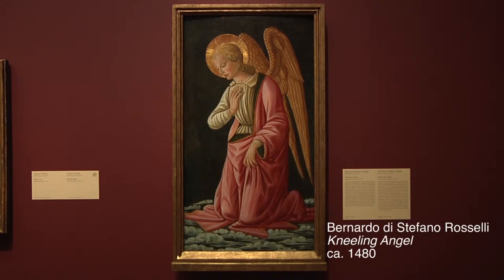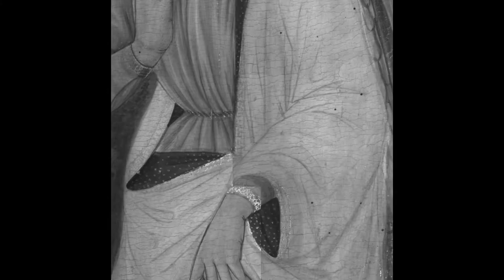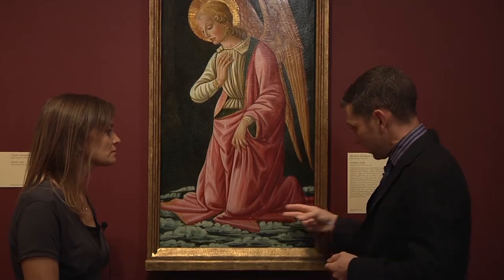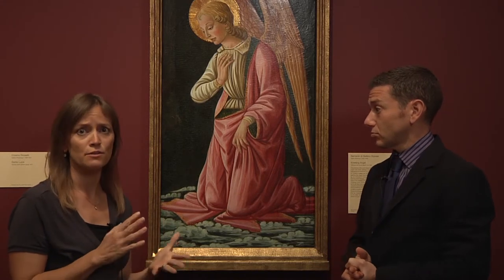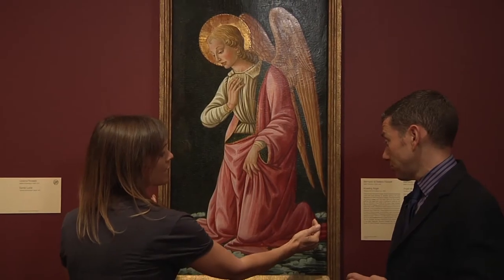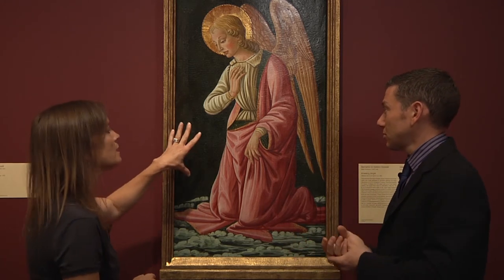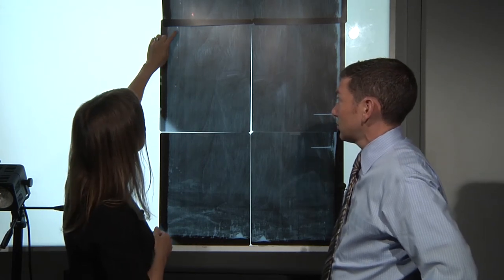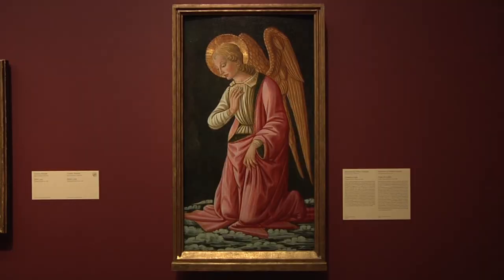Finding the Original Context of Rosselli's Kneeling Angel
Paintings Conservator Alexis Miller and Curator of European Art John Marciari discuss the role of conservation in uncovering art historical information about works in the collection of the San Diego Museum of Art.